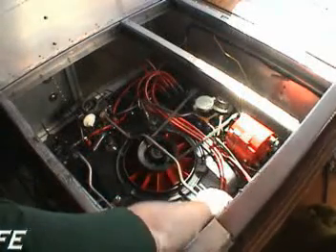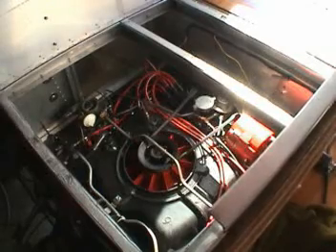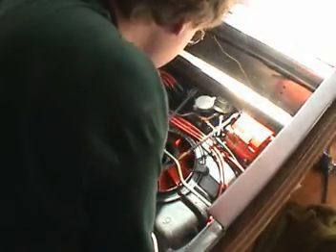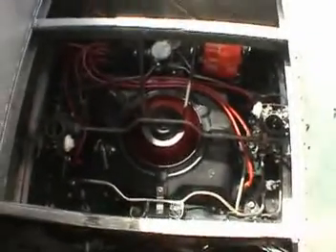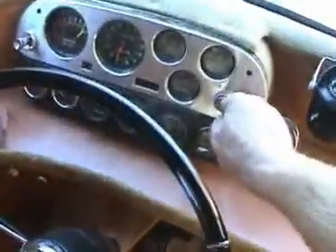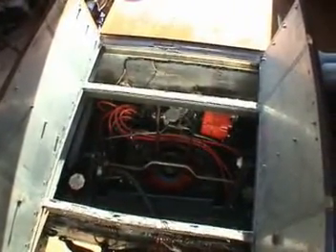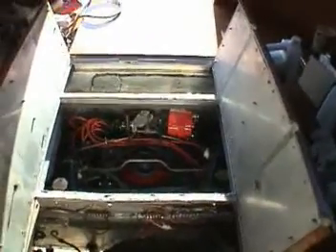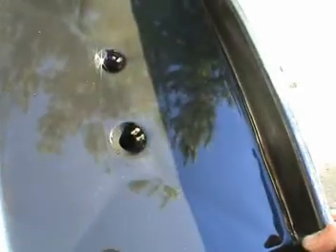UltraVan #299 Engine Initial Break-in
Our UltraVan hadn't run in over 2 years.  Finally the engine is complete along with a complete chassis/drivetrain overhaul.  The engine was extensively rebuilt.  Reground/balanced crank.  New 889 cam w/billet failsafe gear.  New "The Source" lifter (don't know if they're better just decided to try them). Resized and balance rods w/Clark's .040 Hi-Tech hypereutectic pistons.  Hasting moly rings.  Wall's Underground bored cylinders, pushrods.  95HP heads rebuilt by Ray Sedman of American-Pi with deep seats, stainless valves, new springs, steel plug inserts, hi-squish chamber mod, exhaust port flow work, deflashed fins.  Seth Emerson's Silicone Systems 8mm plug wires, J & S Safeguard system, 100amp Summit Racing alternator, Dale Mfg harmonic balancer.  Rebuilt differential w/welded 4.11 gears.  Rebuilt PG transmission.